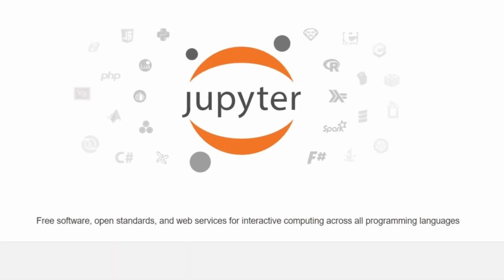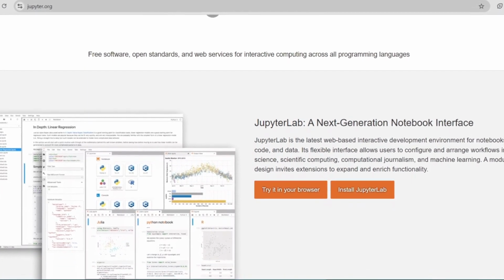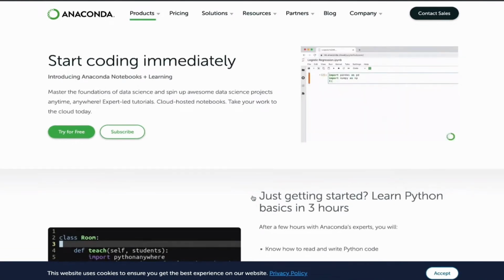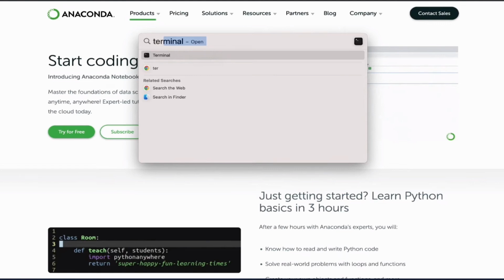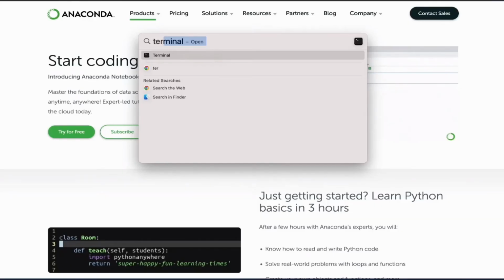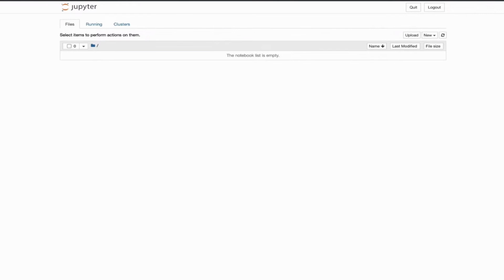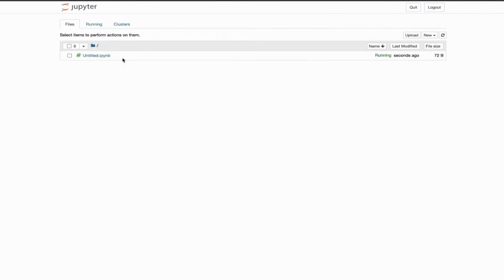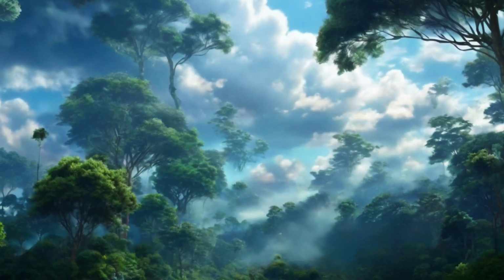How to Install Jupyter Notebook in Mac | Guide Glimpse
How to Install Jupyter Notebook in Mac

To install Jupyter Notebook on Mac, first ensure Python is installed. Use pip to install Jupyter: open Terminal and run 'pip install jupyter'. Alternatively, install Anaconda, which includes Jupyter. Once installed, launch Jupyter Notebook by typing 'jupyter notebook' in Terminal. For virtual environments, use 'python -m pip install jupyter' after activating the environment.